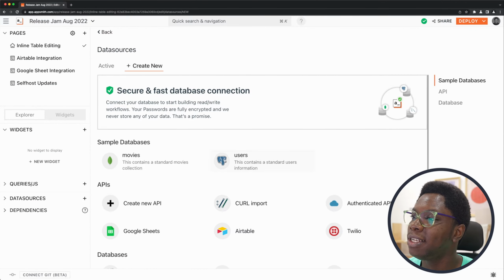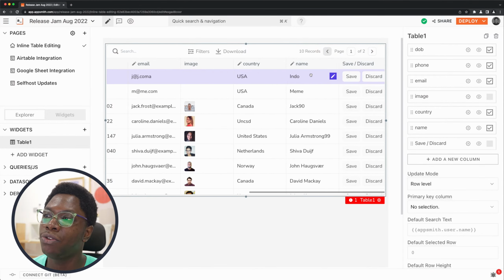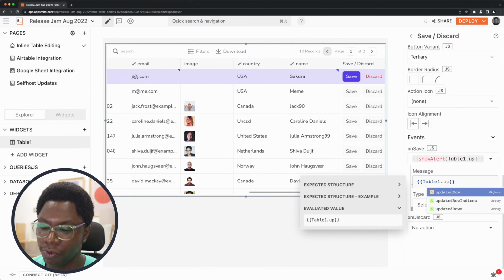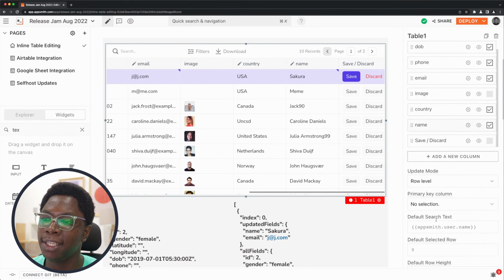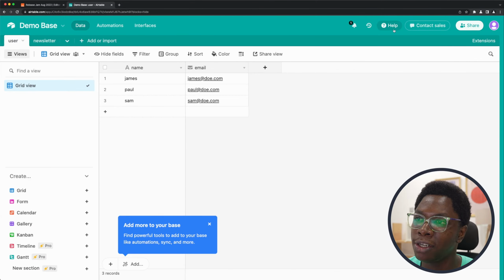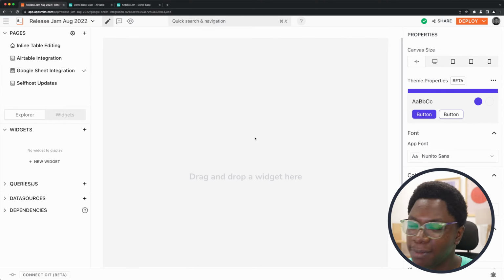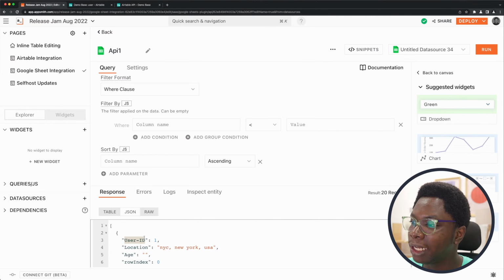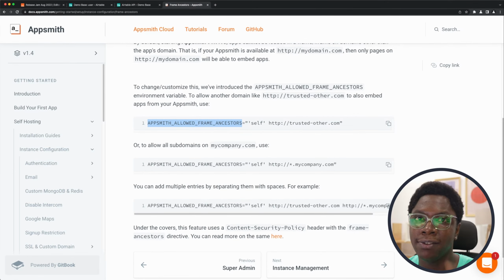Table Inline Editing, Airtable Integration, Selfhost Updates & More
Inline table editing is live, we have a new @Airtable integration, and Google sheets are now easier to use! 😱 Lots of hot updates to see on this month's Release Jam. See you at 10 am PT on Thursday 🔥

Timestamps

0:00 Intro
0:50 Table widget v2
7:34 Airtable integration
10:21 Google sheet integration enhancements
13:20 Selfhost updates

category: Inline Table Editing & More - Release Jam; full name: Confidence Okoghenun;